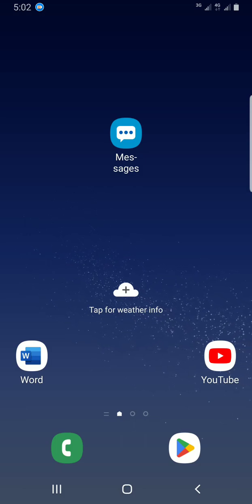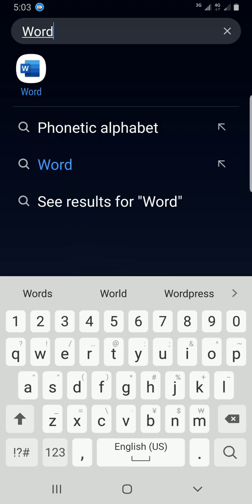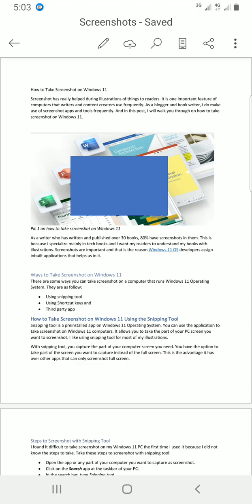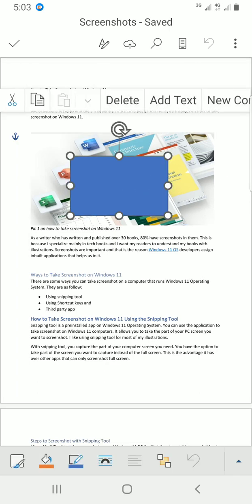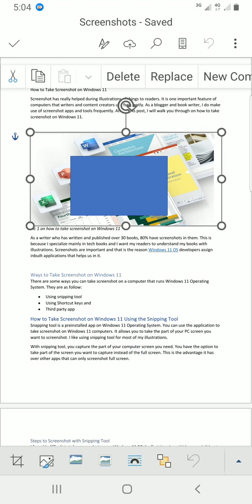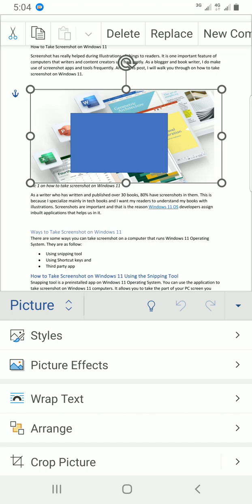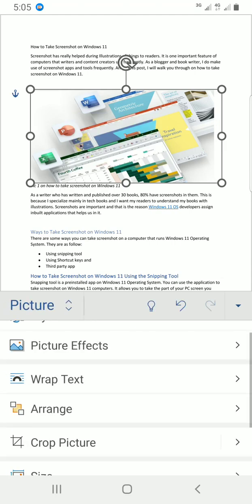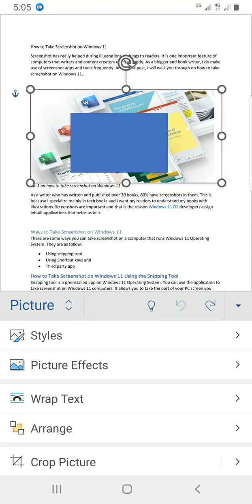How to Bring Image/Object Forward in Word Mobile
Learn how you can bring an image or object forward in the Word mobile app from this video.